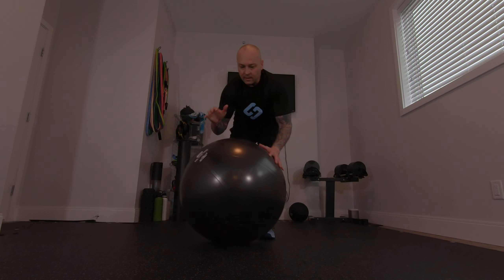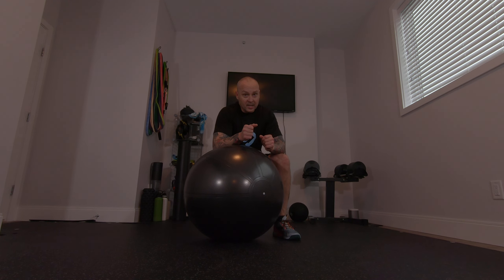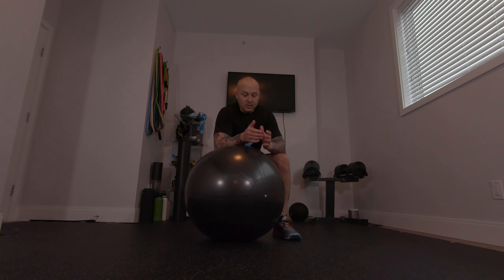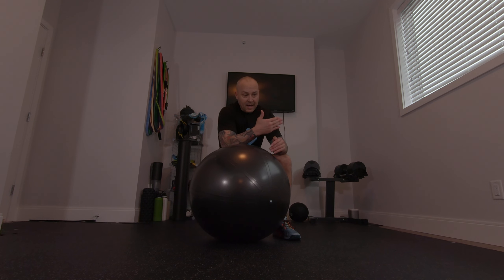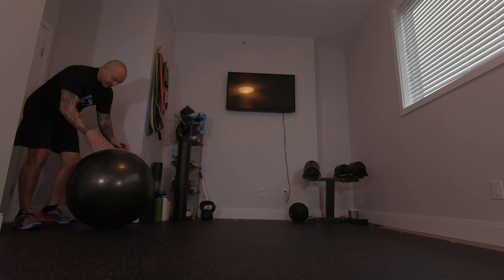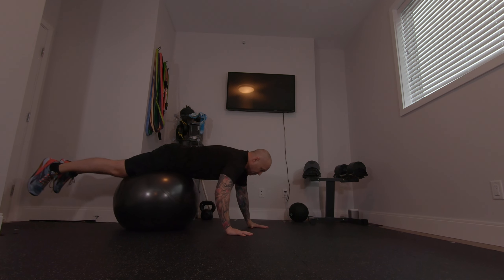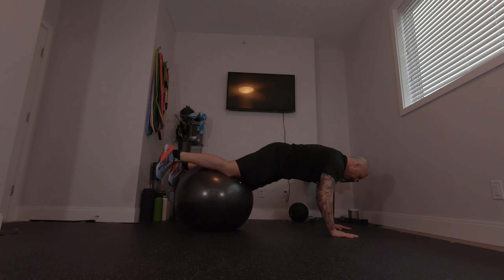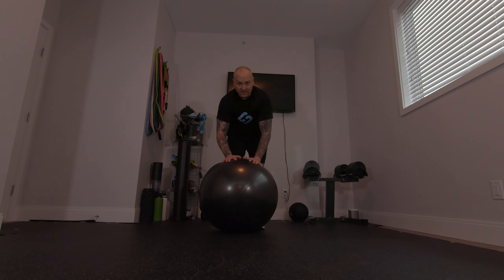PHYSIOBALL WALK OUT